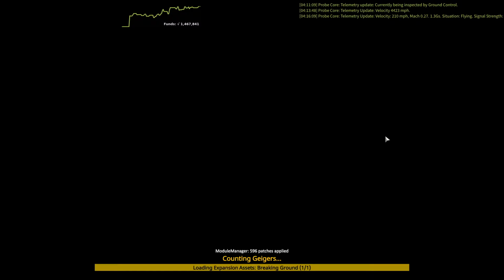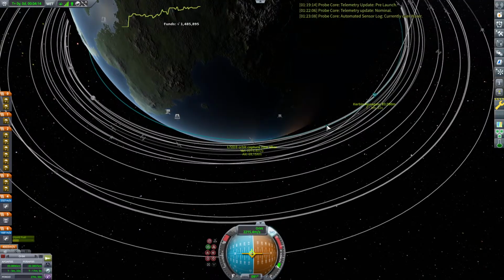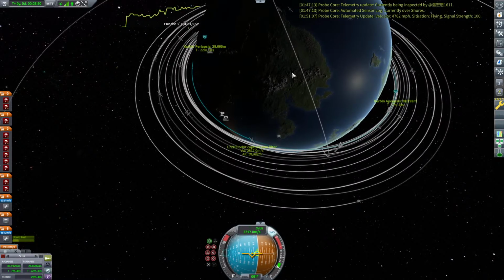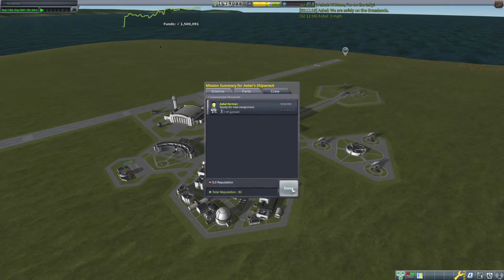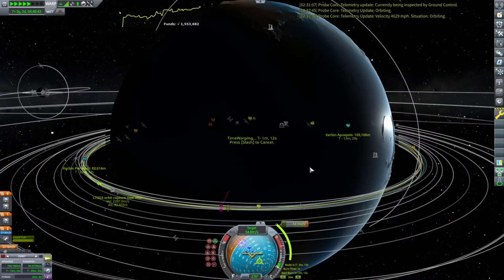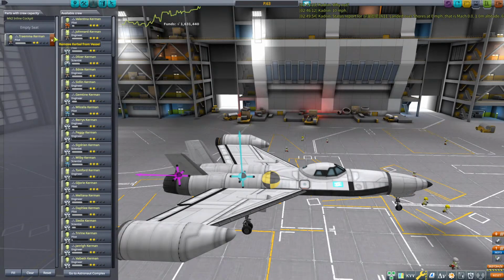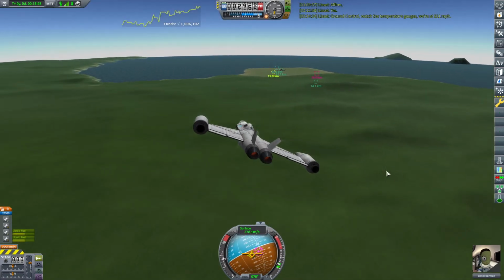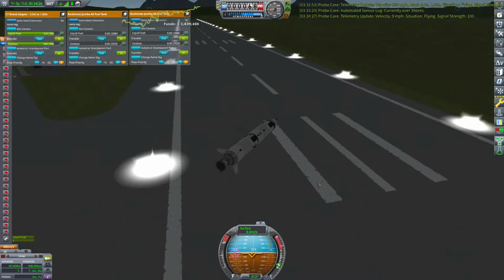Explosions Unintended. More Kerbal Adventures, 5th of May 2026.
On the ground, overground Kerballing free, Kerbals of Kerbin rocketting are we.
Making good use of the things we find, things that the everyday Kerbals leave behind.

Finishing contracts then working on Kerbal Machines.  Low funds means we have to do contracts in Kerbal before we can make new machines.

Streaming Kerbal while listening to podcasts.  I often struggle to talk and may not respond to chats. ASD.  I may not talk or narrate, I have ASD issues talking.  Quiet gaming while listening to podcasts.

Backseat Gaming discouraged.